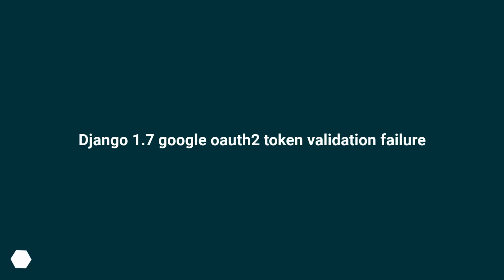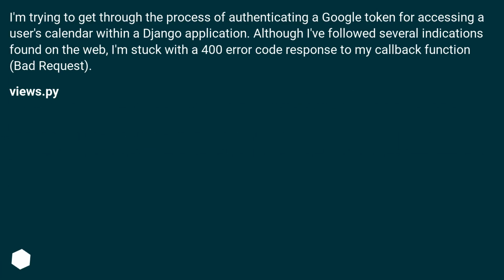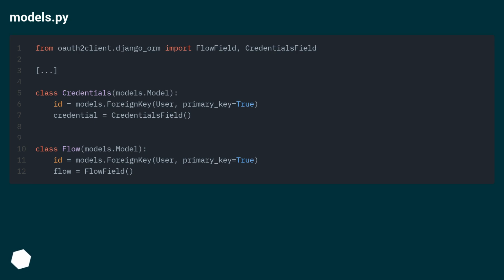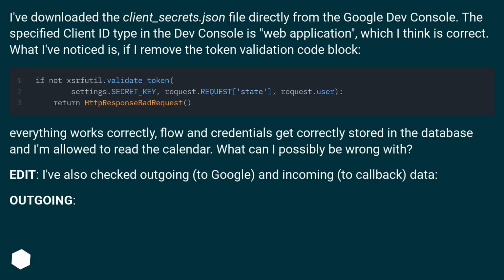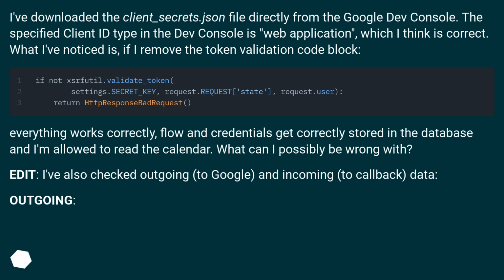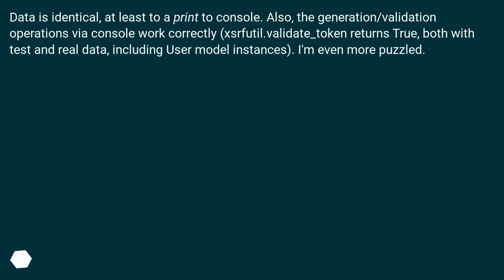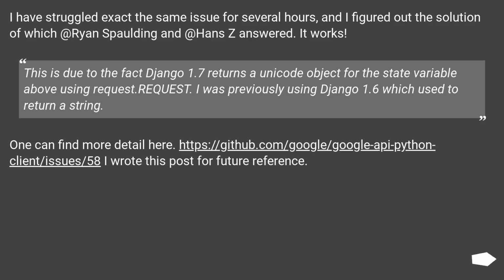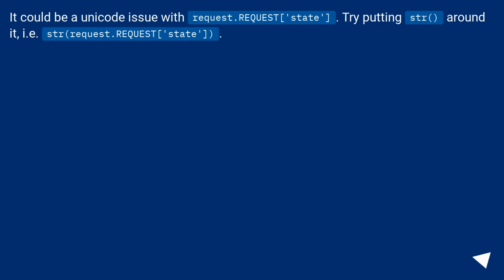Django 1.7 google oauth2 token validation failure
Chapters
00:00 Question
03:16 Accepted answer (Score 14)
04:06 Answer 2 (Score 7)
04:25 Thank you